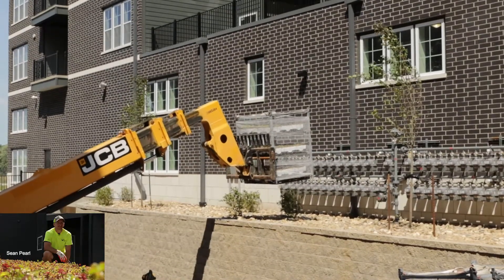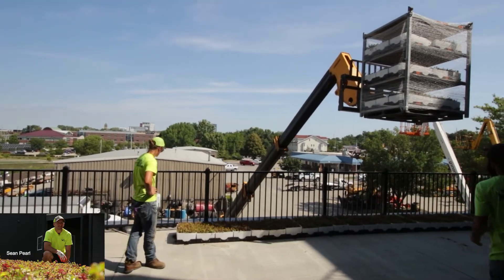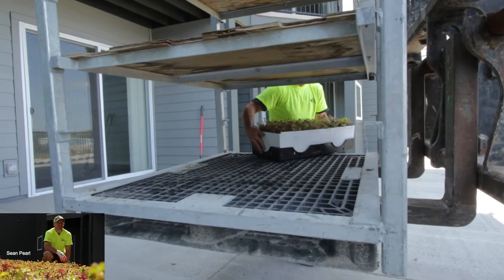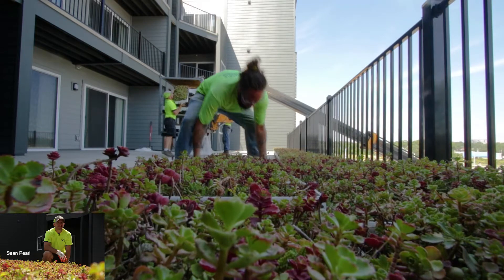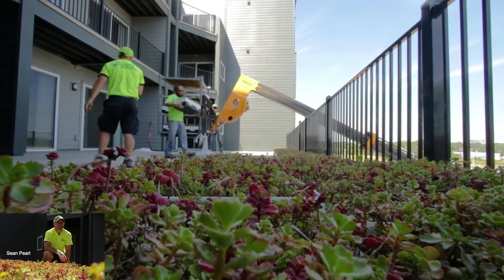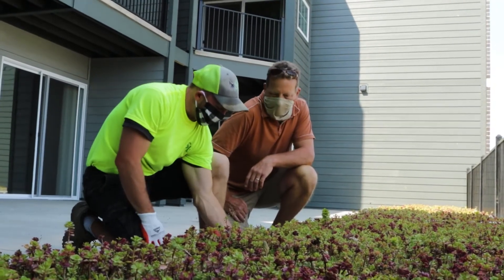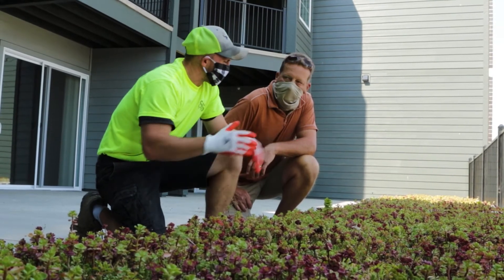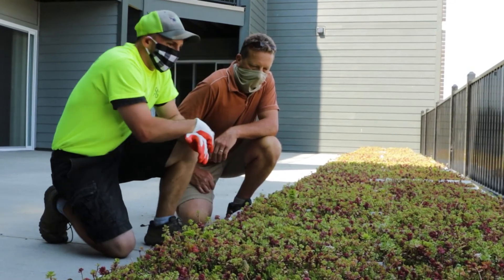LiveRoof® Installation at The Crossings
Total Landscape Solutions installs a LiveRoof® brand green roof at The Crossings in Iowa City Iowa. The roof was grown and produced by Roof Top Sedums LLC.